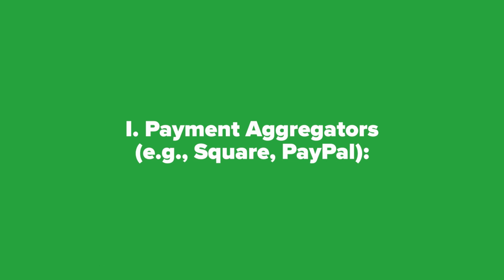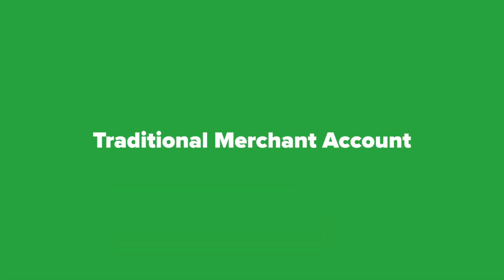Mastering Payment Processing: Traditional Merchant Accounts vs. Square and PayPal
Navigate the world of payment processing with insights into the differences between traditional merchant accounts and payment aggregators like Square or PayPal.

Join Gingergaye from Electronic Money Company as she breaks down key distinctions in customization, pricing structures, onboarding, and customer support. Whether you're a small business seeking simplicity or an enterprise craving control and negotiating rates, this guide will help you make informed decisions.

Streamline your payment solutions today!

Thank you for tuning in! We're eager to connect with you soon. Take care, and we'll catch you in the next video!